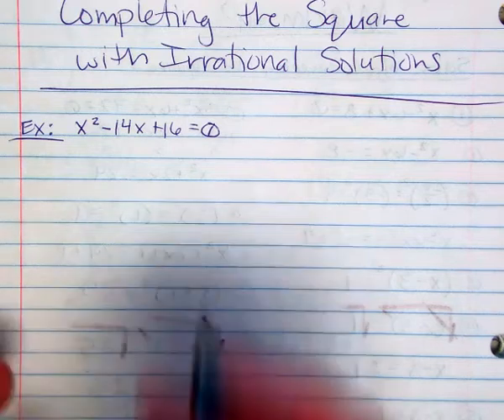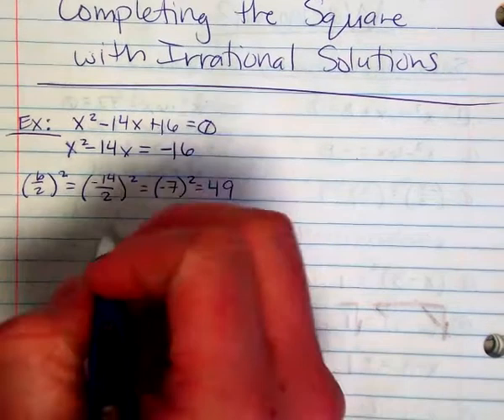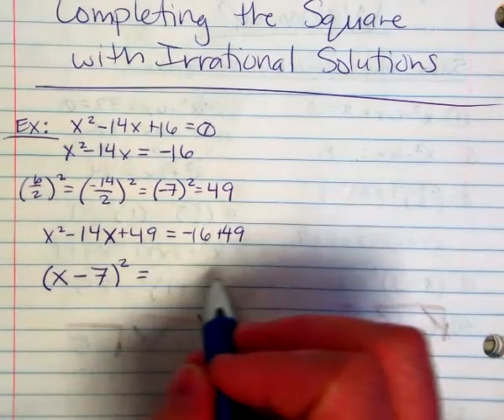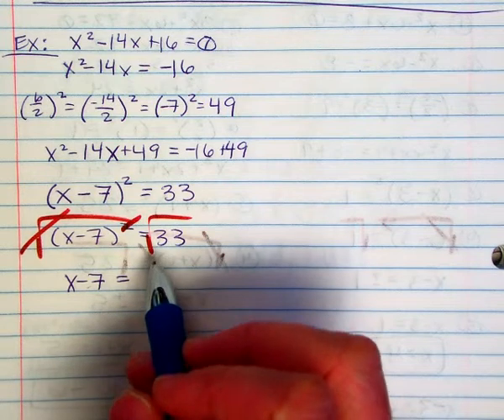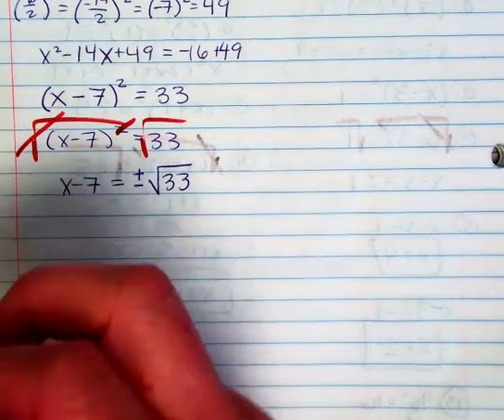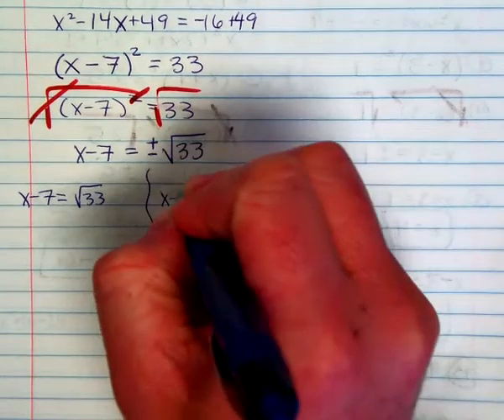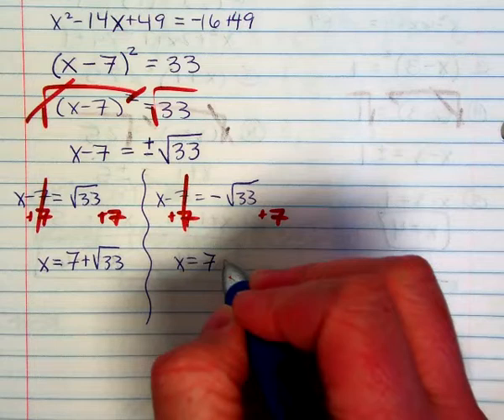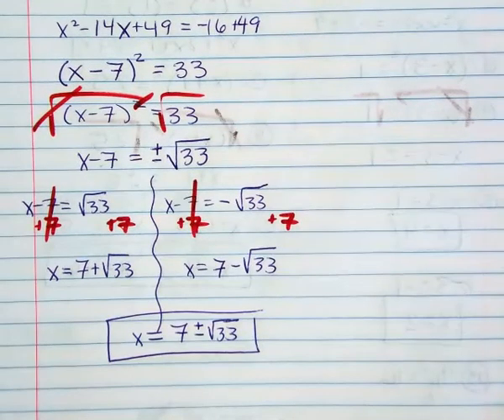Completing the Square with Irrational Solutions